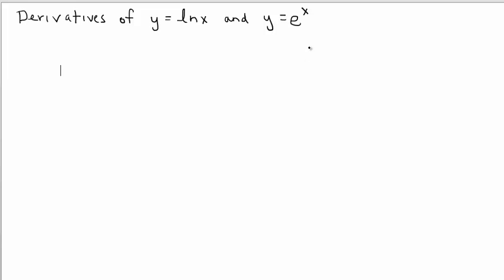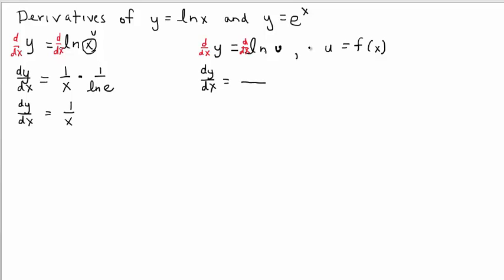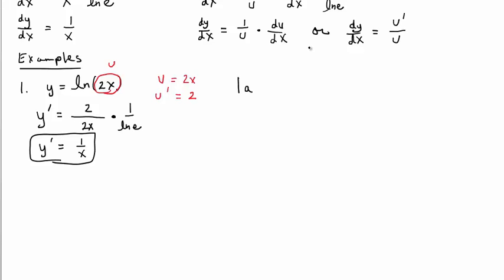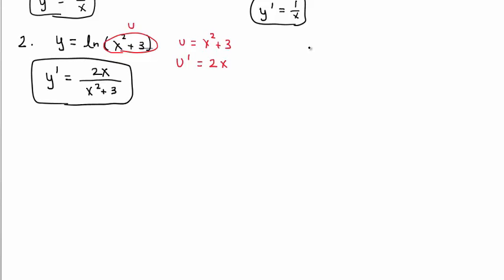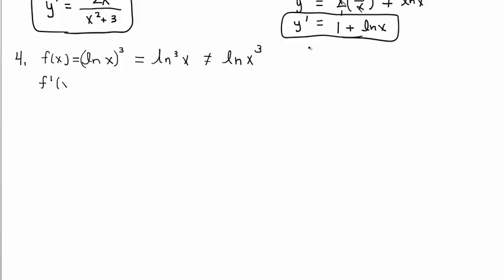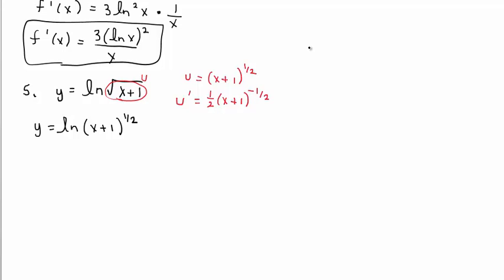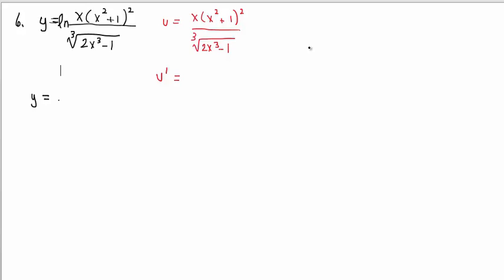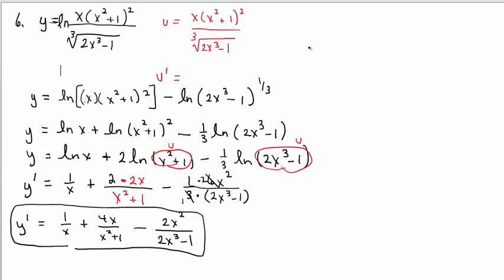Notes (Video) W - Part 2